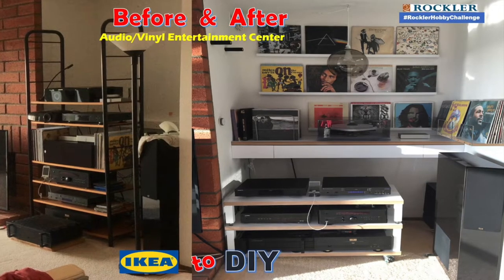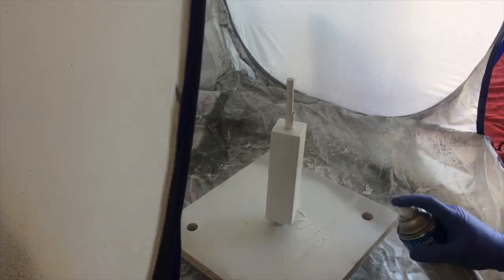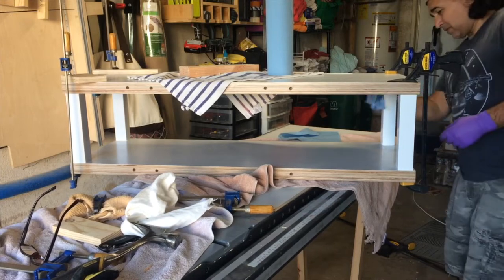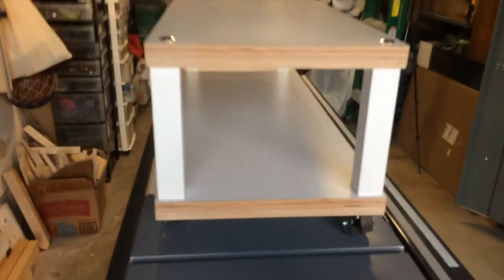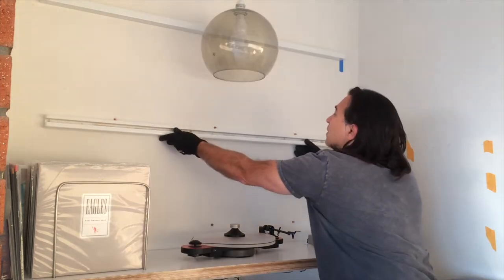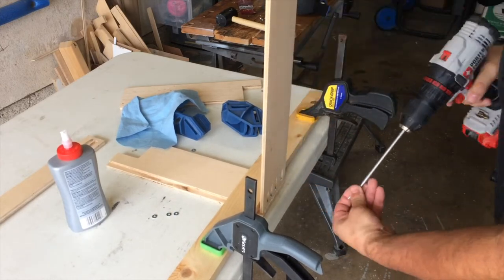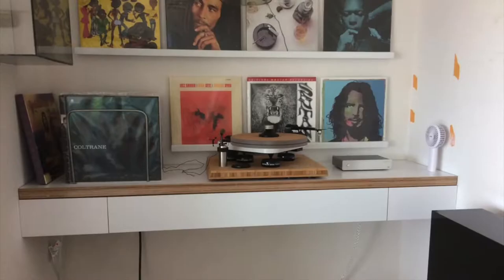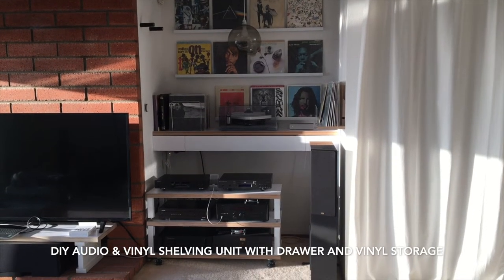Rockler Hobby Challenge Audio & Record Player Shelving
I created this video for the Rockler Hobby Challenge.  I built a DIY Audio & Record Player Shelving Unit with Vinyl Storage, Vinyl Accessories Drawer and a Vinyl Wall Display, to replace an old IKEA shelving.